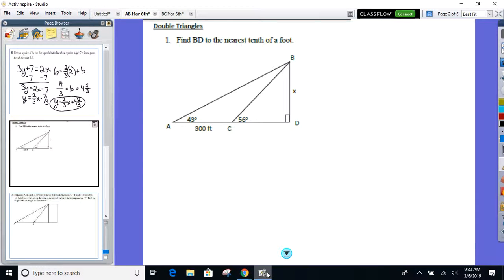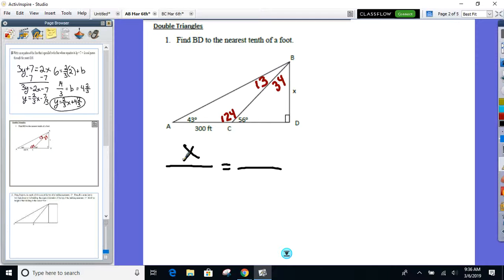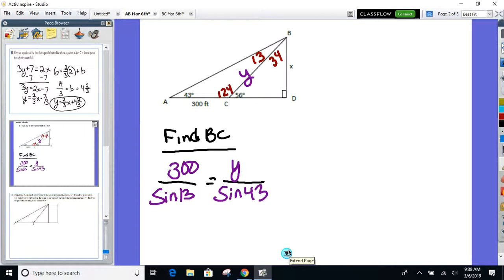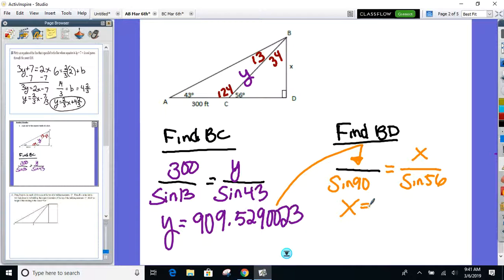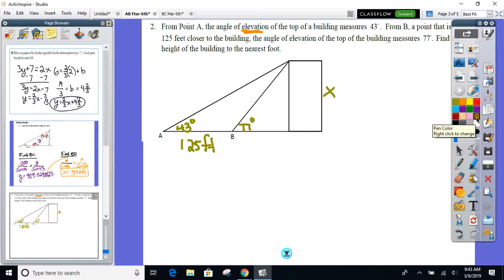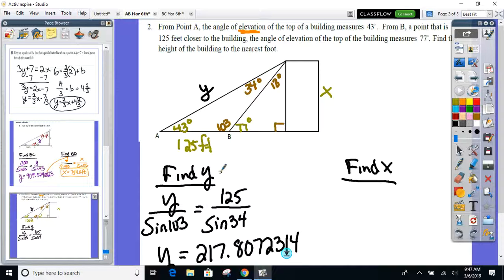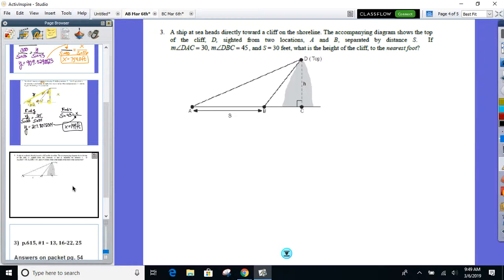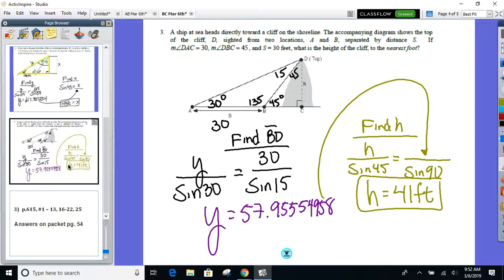Geometry AB March 6th - Unit 8 - Double Triangles